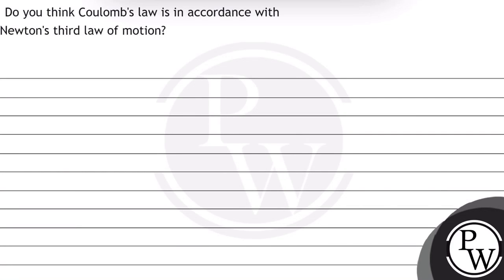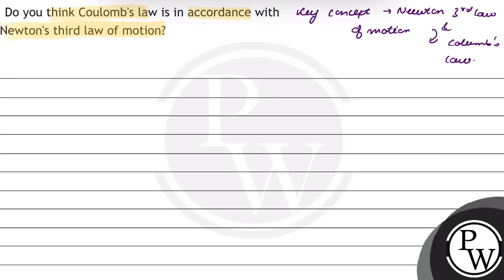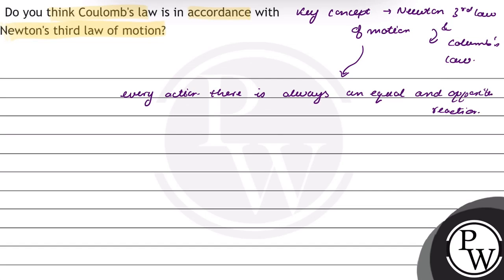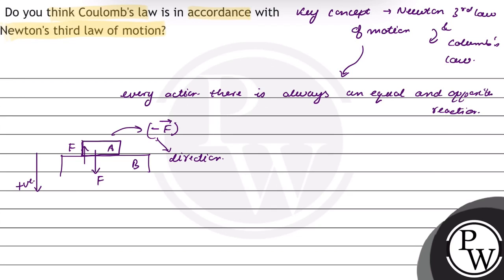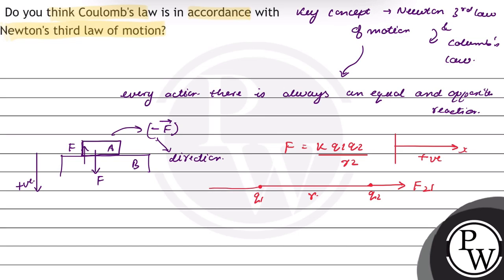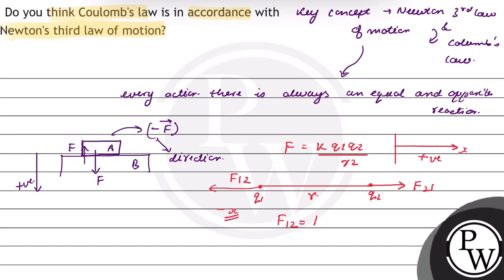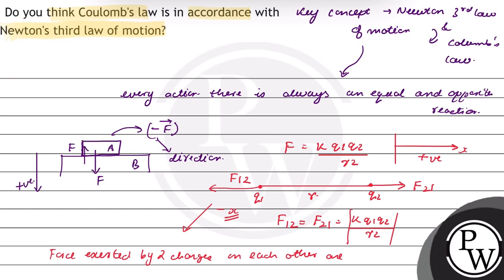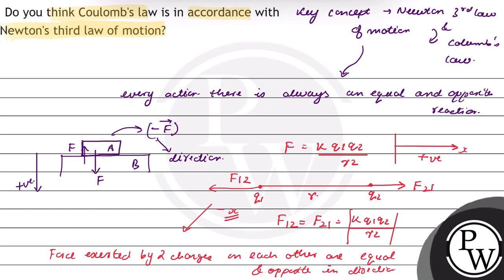Do you think Coulomb's law is in accordance with Newton's third law of motion?